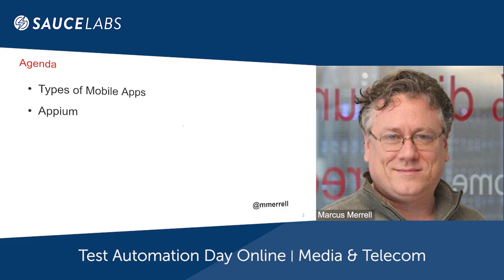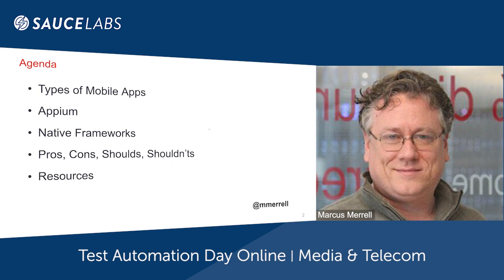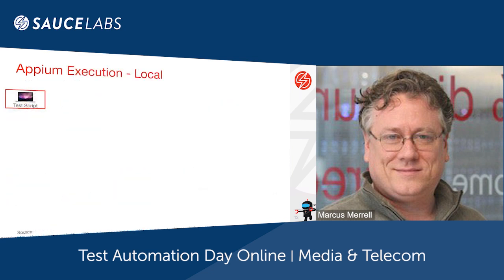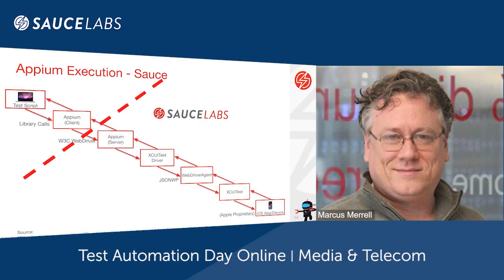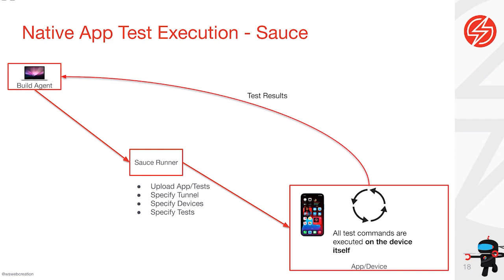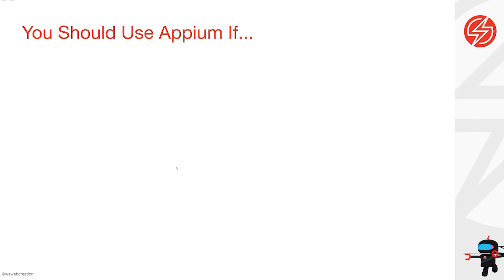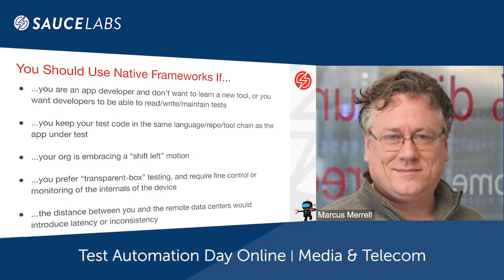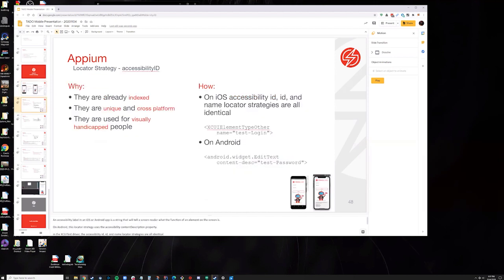Mobile Automation: Appium, Espresso, and XCUITest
Everyone knows that Sauce Labs offers testing using Appium for Native Apps. But did you know that we also support running native frameworks for mobile platforms, including both Espresso and XCUITest?

Join Marcus Merrell, Senior Director of Field Services, as he breaks down the similarities and differences between the two methods, as well as the pros and cons. We'll also talk about what the future holds for these exciting frameworks!

SPEAKER
Marcus Merrell, Senior Director of Field Services, Sauce Labs